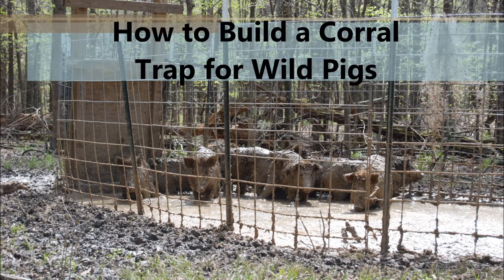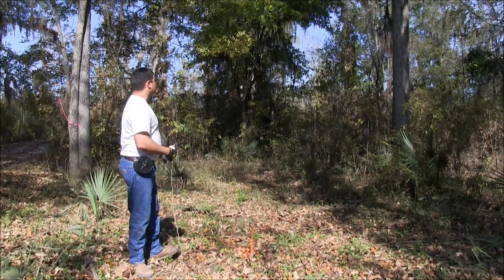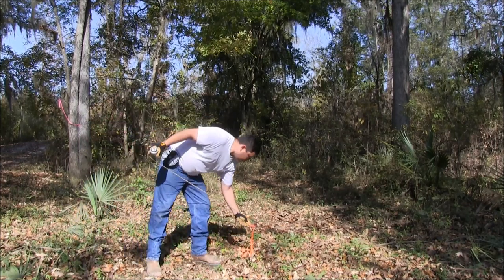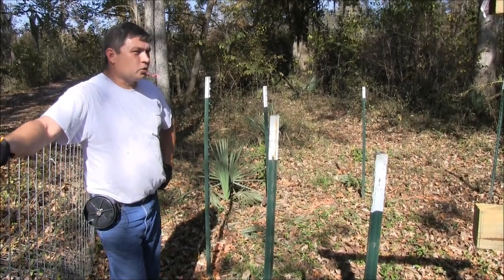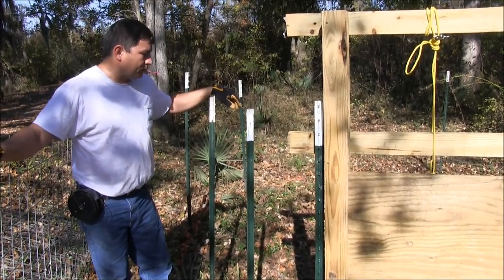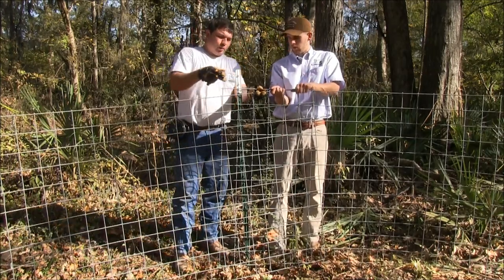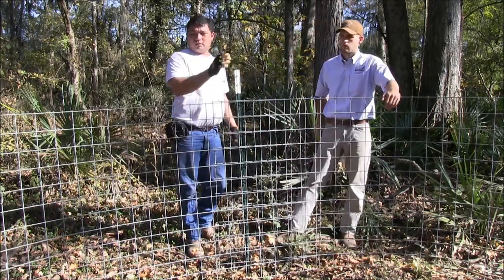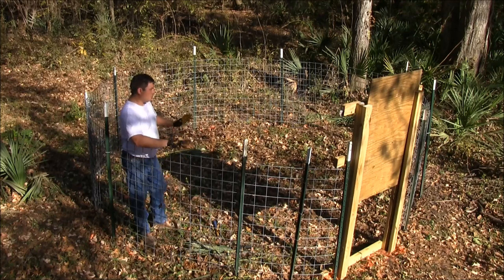How to Build a Corral Trap for Wild Pigs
In many cases, corral traps are the most cost- and time-effective method for removing wild pigs. This video provides step-by-step instructions on how to build a simple corral trap in the field.